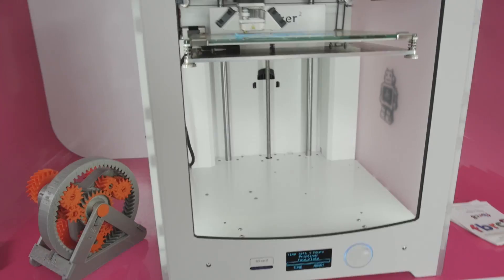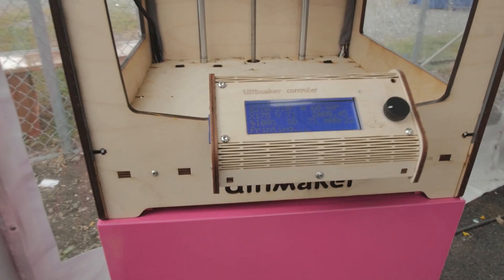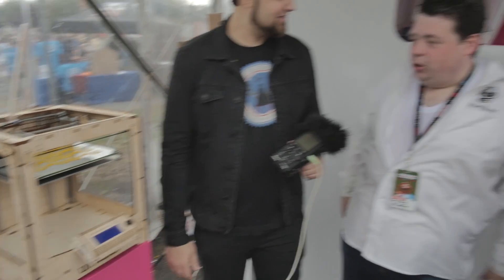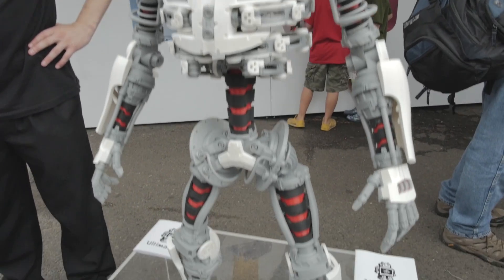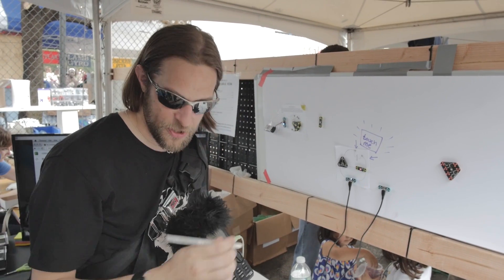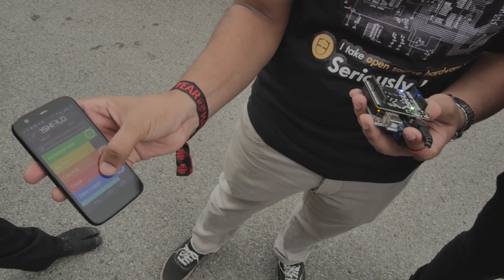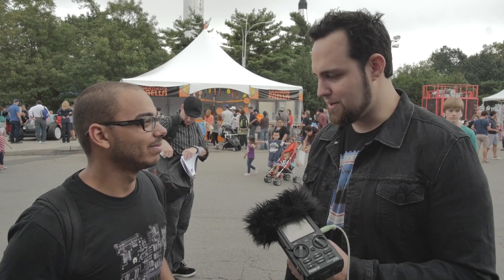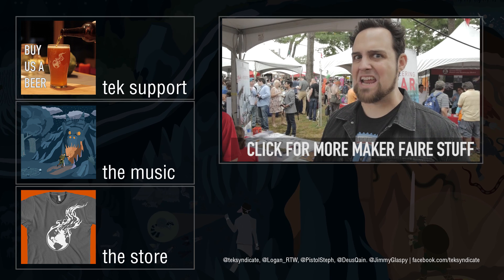Maker Faire Part 4: Ultimaker, Circuit Scribe, One Shield, Capitol College